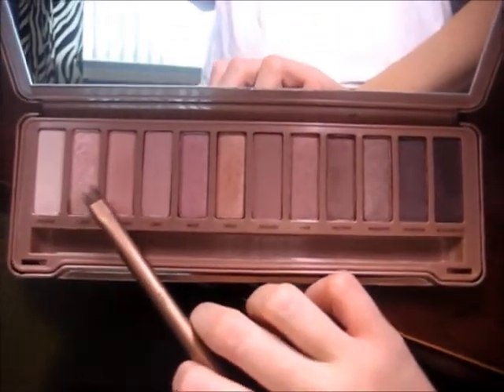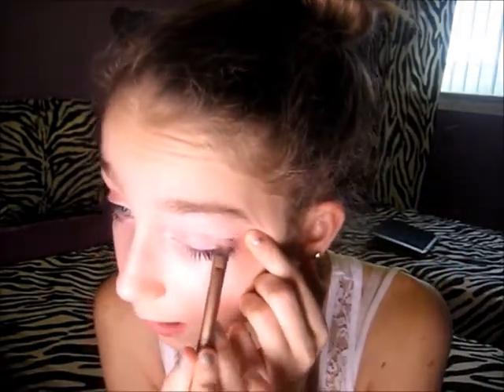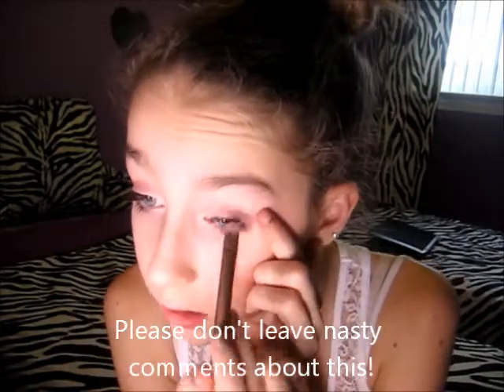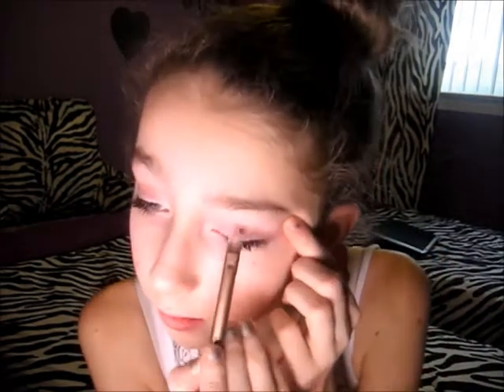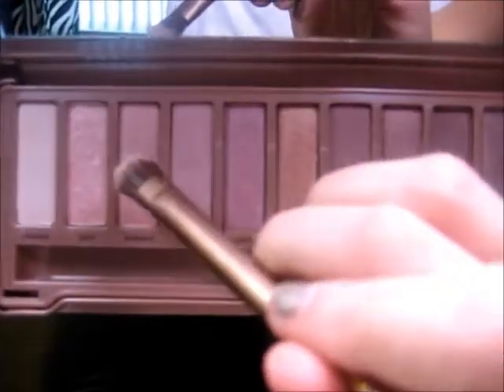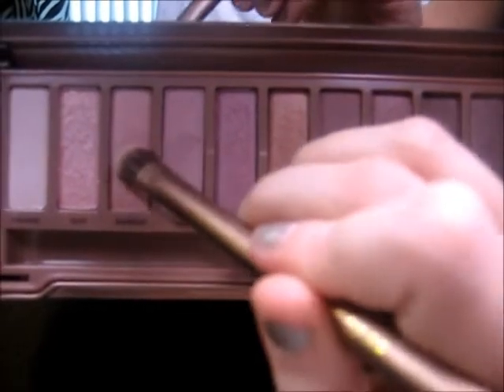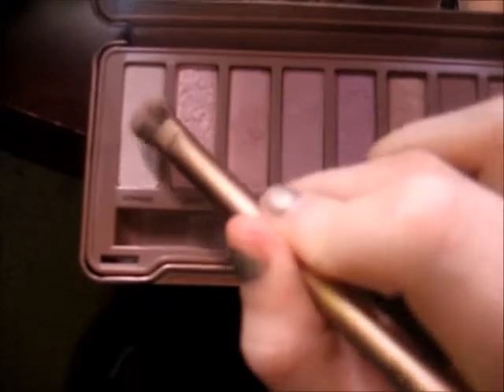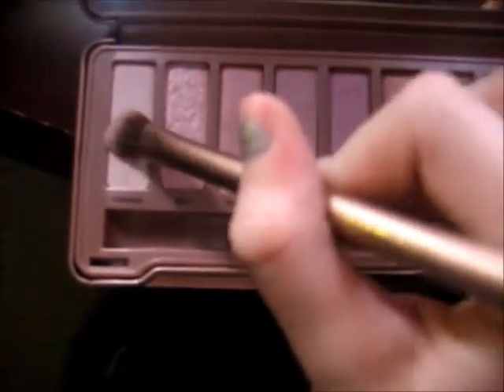Naked 3 Palette Makeup Tutorial! -AerynsBeauty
QOTD- Do you own the naked 3 palette, or one of the naked palettes?
If not,
Whats your favorite eyeshadow or eyeshadow palette?

I hope you guys enjoyed this simple eye look with the naked 3 palette! I hope you could tell a difference with the lighting today!
XOXO-Aeryn!